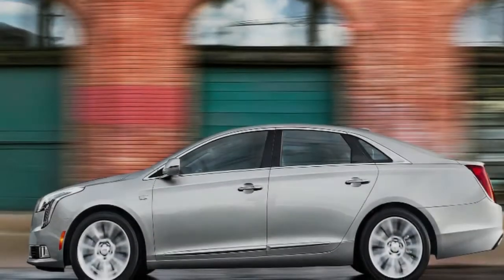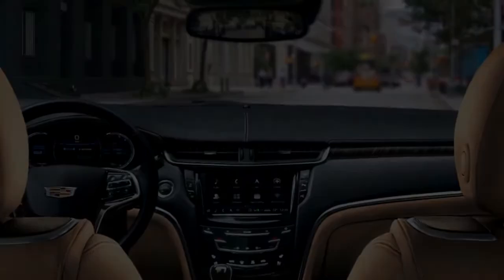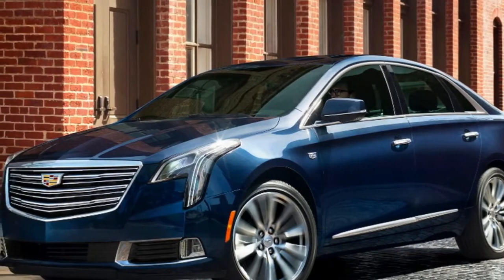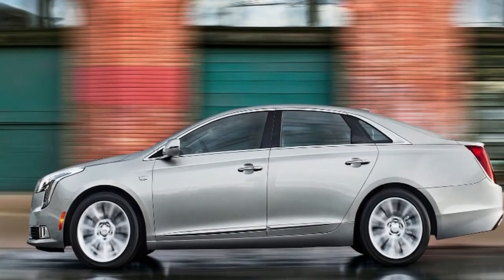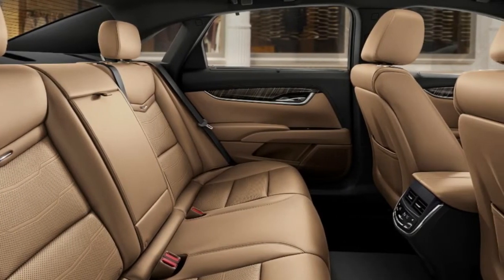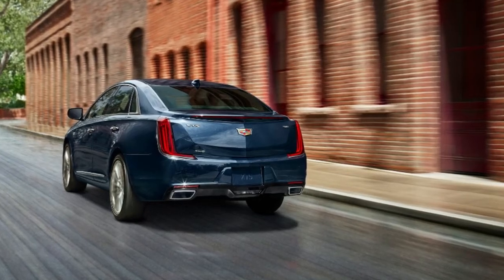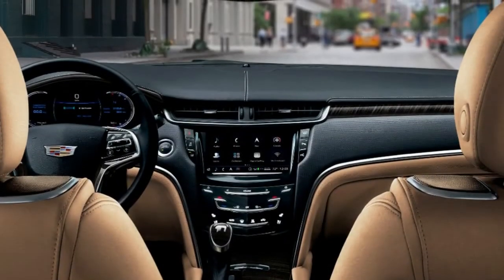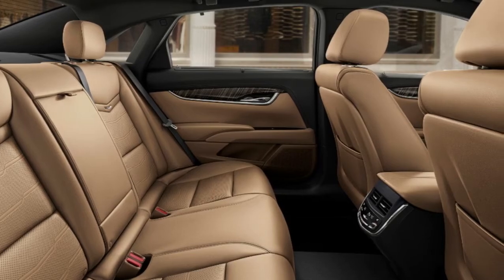2018 Cadillac XTS V Sport Review | Cruise missile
I liked this car way more than I thought I would. I was expecting a DTS or STS with a fresh face and a bit more punch. In a way, that's what this is, but I don't mean that as a knock.2018 Cadillac XTS V-Sport, I don't need every car I drive to be able to put down hot laps. Sometimes I want something with soft seats (that massage!) and a big engine to get me home quickly. That's where this car really shines. I could spend all day behind the wheel of this and not get tired. I'm not sure I could say the same of a CTS-V

++ Likes me on Facebook :
++ Follow me on G+ :